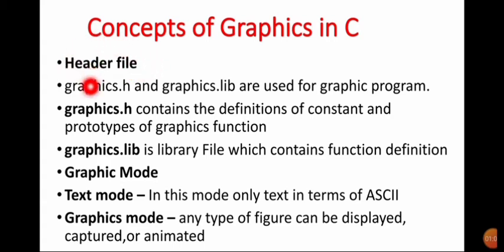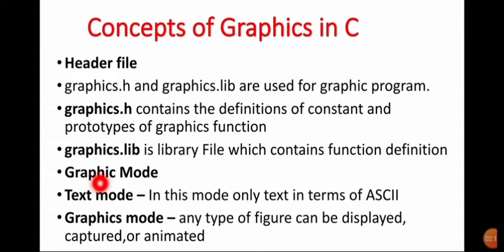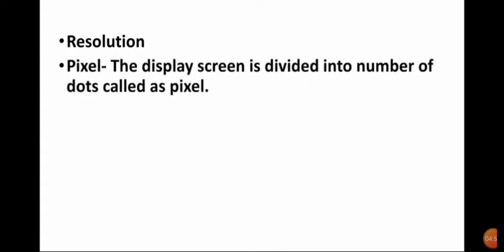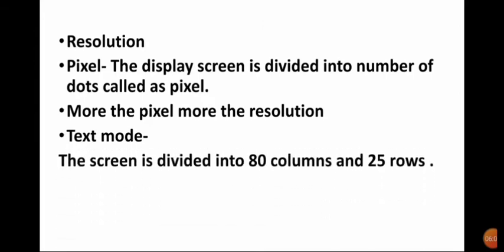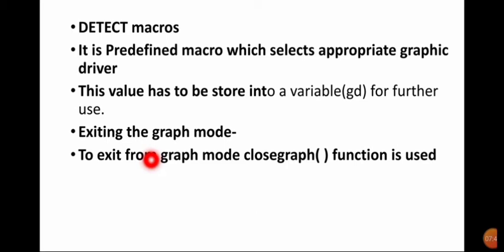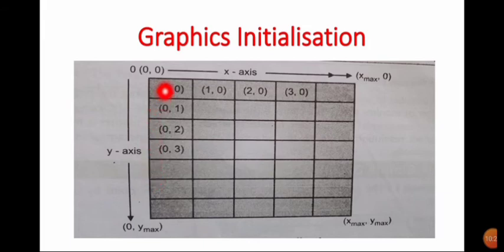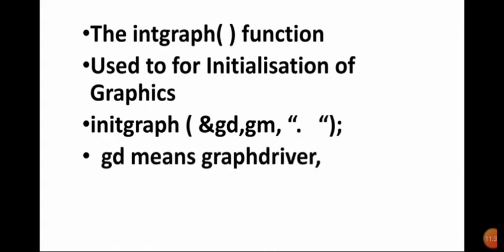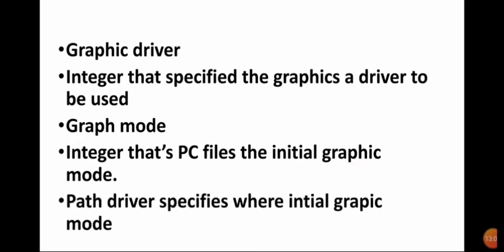Concept Of Graphics in C